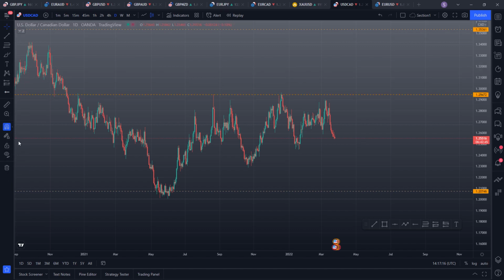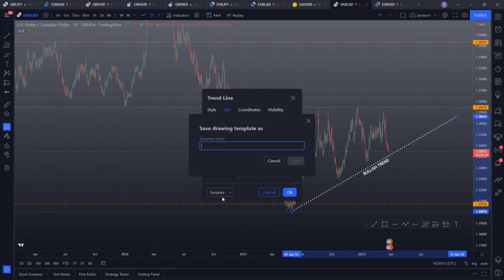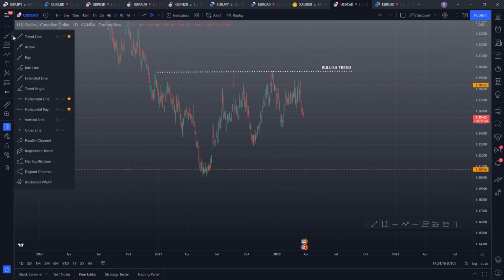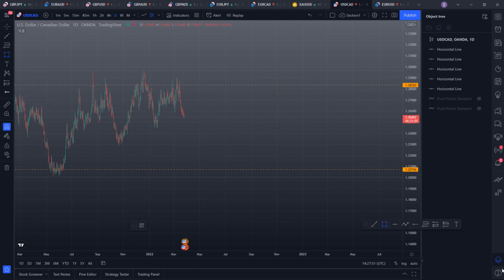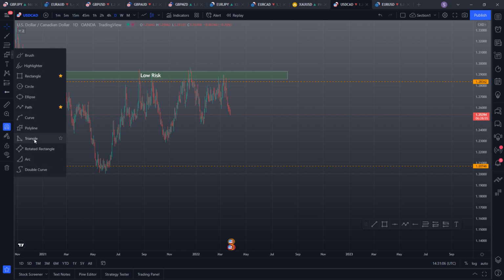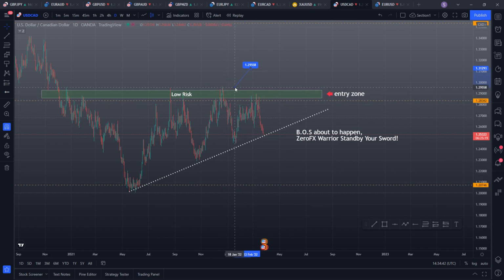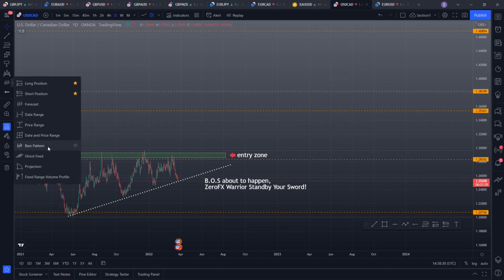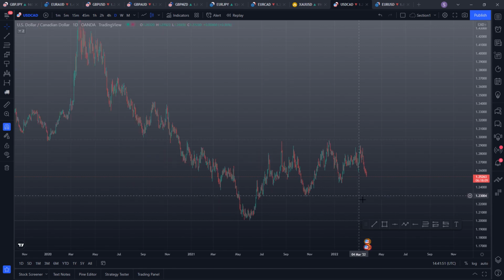How to use trading view for newborn babies⚠️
Today in this video Omar G is gonna teach you some trick of the trades of Trading View 😉

Maybe one day you'll be as good as him😏